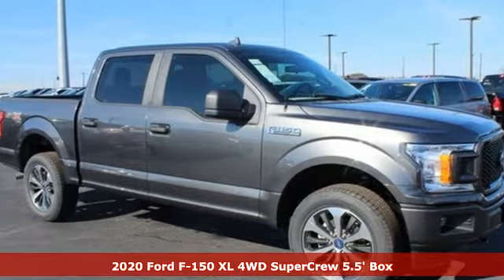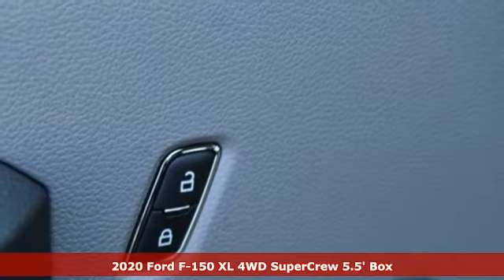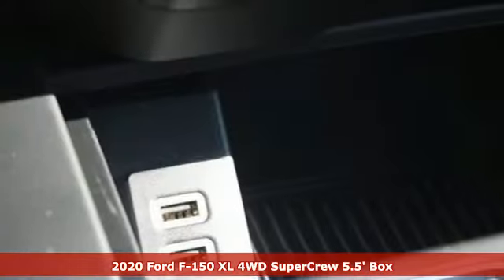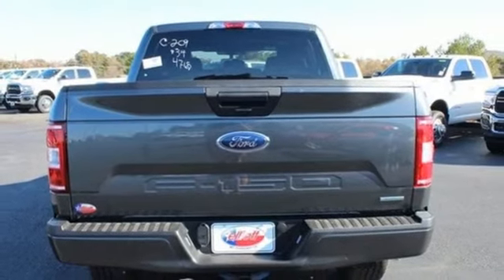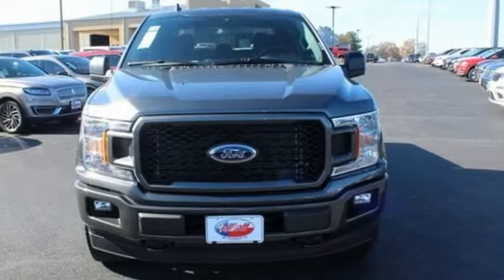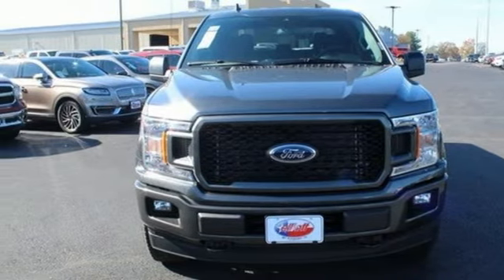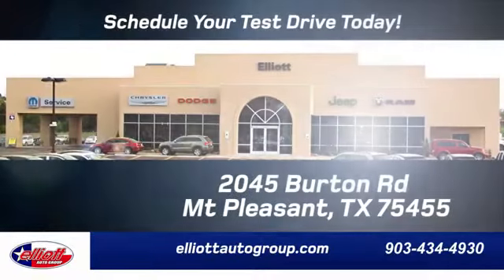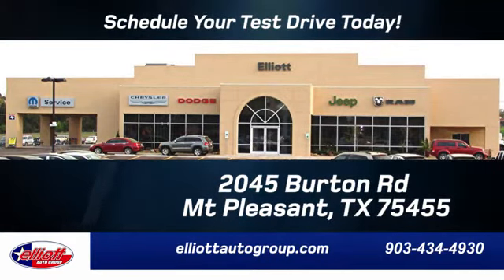New 2020 Ford F-150 Mt Pleasant TX Sulphur Springs, TX F8162 - SOLD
Year: 2020
Make: Ford
Model: F-150
Trim: XL
Engine: 2.7L V6 EcoBoost
Transmission: 10-Speed Automatic
Color: Gray
Interior: Black
Stock #: F8162
VIN: 1FTEW1EP1LFA14765
Magnetic Metallic 2020 Ford F-150 XL 4WD 10-Speed Automatic 2.7L V6 EcoBoost **KEYLESS ENTRY**, **BACKUP CAMERA**, **BLUETOOTH HANDS-FREE CALLING**, **APPLE CARPLAY & ANDROID AUTO**, **4X4**.brbrPrice includes all rebates, incentives and dealer discounts. Price listed is the lowest available price. Does not include dealer adds, tax, title, license or fees. To qualify for all rebates and incentives, a qualified trade-in and/or financing with Ford Motor Credit may be required. All vehicles have window tint ($199), All-Weather Floor Mats ($199) and the Elliott Protection Package ($299). Trucks have a spray-in bed liner ($499). We are located just west of Titus Regional Medical Center on the I-30 frontage road. Recent Arrival! Price includes: $1000 - F-Series Retail Customer Cash. Exp. 01/02/2020 $750 - Bonus Customer Cash. Exp. 01/02/2020

Address:
2055 Burton Rd.